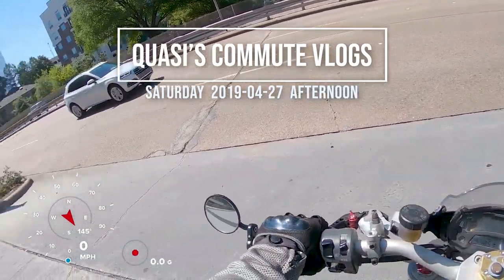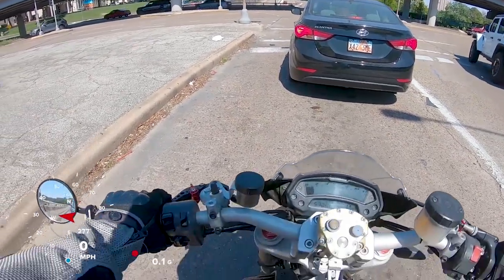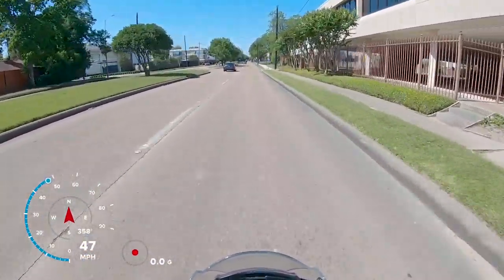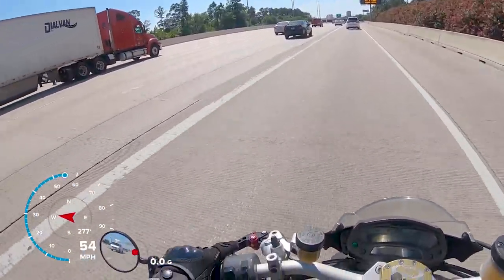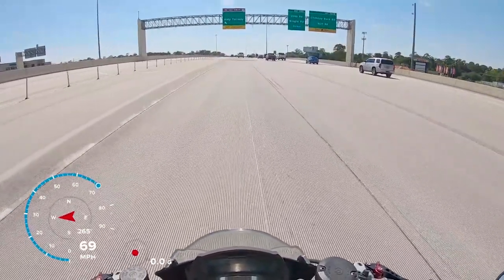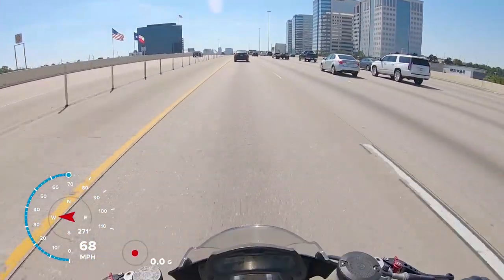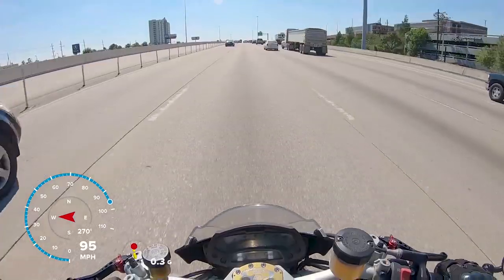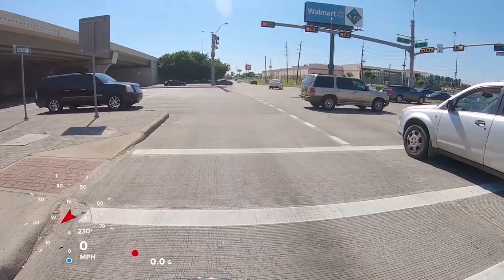VLOG: Ducati Monster Evo 1100 - Short Saturday Ride Across Town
It's Saturday afternoon, and I'm still out running around and taking care of errands.  I haven't had the Ducati Monster EVO 1100 out in several weeks, so it's time to give it some exercise.  Skip to the end of this description for clickable time indexes.

The Ducati was down for several weeks to repair the starter and for other general maintenance.  This bike is a 2013 model and only has ~5K miles on it, but the starter was already dead.  The armature/commutator pads were completely fouled with carbon and were bridging the poles.  The brushes and springs were still in serviceable condition, so it just needed a thorough cleaning and de-carbonizing to get it working again.  The engine oil and filter were changed out, and the shift lever was removed and replaced (incorrectly adjusted, though).

The Monster 1100 is a fun bike to blast around town, but I don't consider it to be a daily rider because of its personality quirks... mainly the vibration and excessive heat output.  Houston is just too hot already to be sitting on top of a pissed-off E-Z Bake oven in busy traffic.  Seat and thigh temperatures can get well into the 190+ degree range (Fahrenheit), so my drumsticks are usually well-done long before I reach my destination.

On the positive side, the Monster is a delight to ride as long as you don't get stuck in rush hour traffic or stopped at too many red lights.  It has plenty of power to have fun (or get you into trouble), and it's very flickable through traffic and twisties.  I tend to prefer the Monster over the R1 for short weekend jaunts and backroad blasts... it's easier to manage and isn't as high-strung as the R1.  Of course, the R1 will smash the Monster in terms of raw performance... but I'm not a 9/10ths rider anymore and public streets aren't a race track.  The R1 really needs a track to exercise its potential.

Time indexes:
0:00 : Missing 2nd gear already... the shift lever is about 1" too high after reassembly
6:02 : Where's the horn? I'll have to fix that problem right away...
8:28 : When I say "everyone speeds in Houston", I mean EVERYONE SPEEDS... watch the motorcycle cop zip by in lane #3 at 90+ mph
9:10 : Re-calibrating my internal speedometer for different bikes
9:50 : The Monster really vibrates a lot... it will put your hands to sleep in no time
12:18 : 70-100 mph top-gear roll-on
13:10 : No fuel gauge... waiting for the low fuel light to pop
15:10 : Punching more holes through traffic... sleepy cagers in the left lane everywhere
16:40 : Ducati didn't make this to be a commuter, so I can't complain too much
16:55 : Another 70-100 mph roll-on
18:19 : OOhhh... listen to that sweet Ducati twin howl! Yummy!